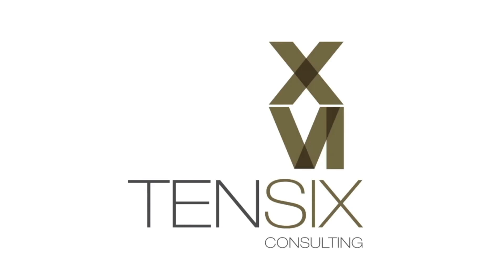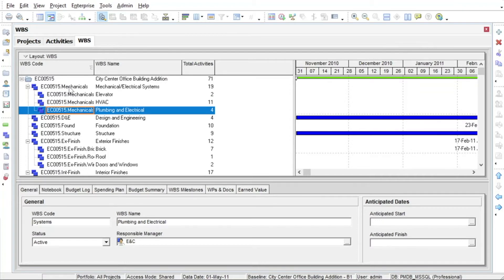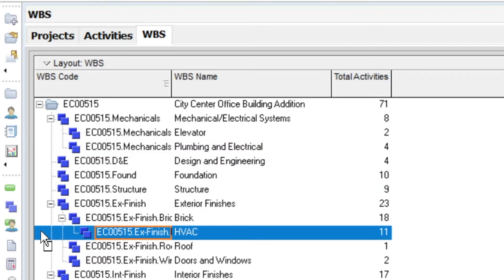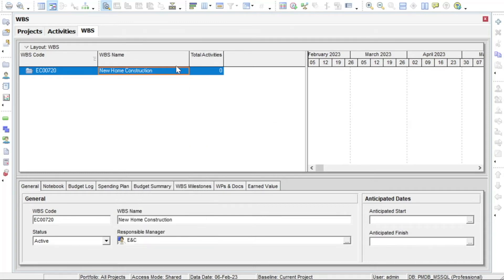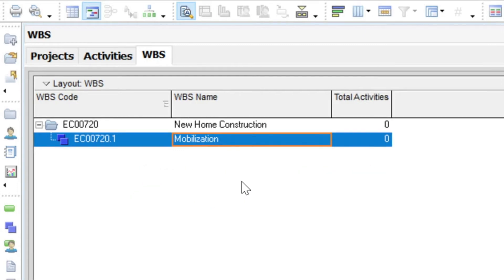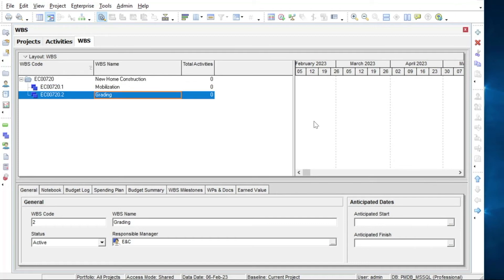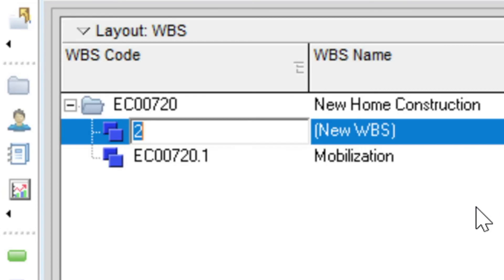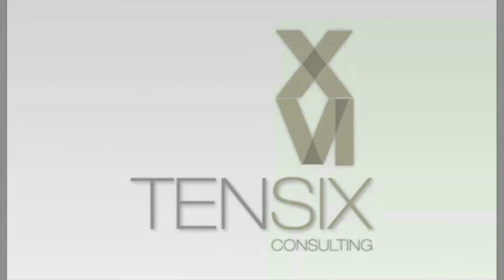How To Modify The WBS in Primavera P6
Creating a WBS in Primavera P6 is the first thing a scheduler will do when commencing a new project. It is an essential step in classifying all the deliverables when building a schedule. Sometimes the WBS has to be modified with elements moved or added. Here we show you how to do this.